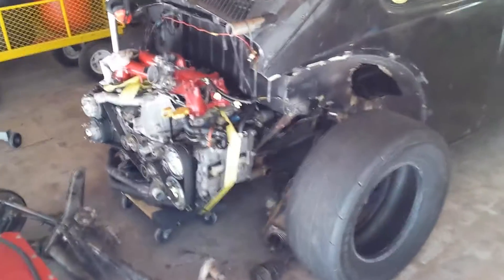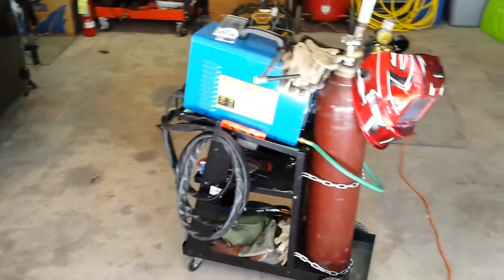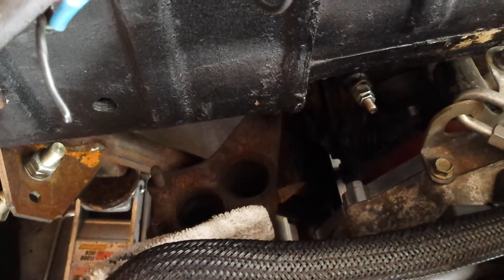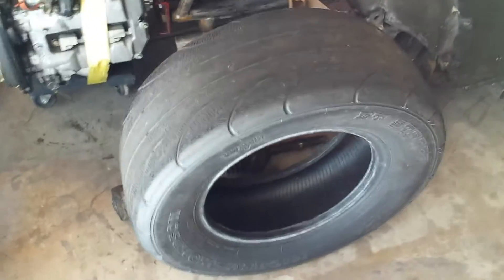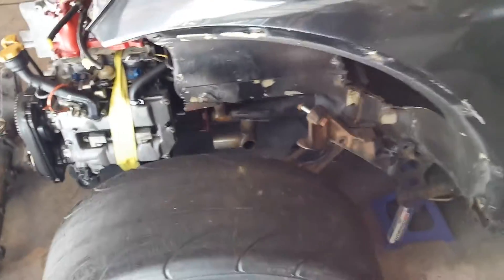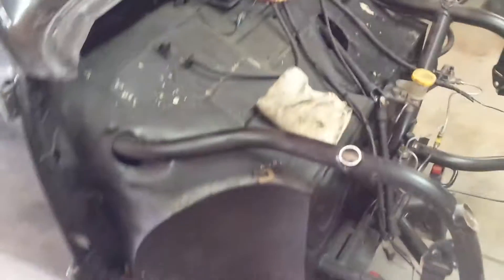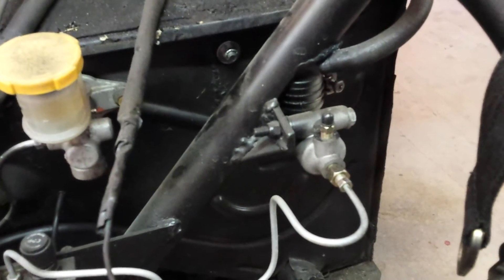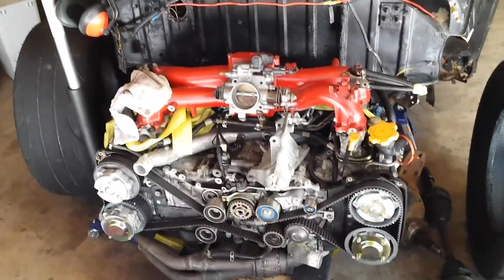VW Bug Project With Subaru Engine: Overview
Here's my next project!  Subaru engine,  Megasquirt 3 pro standalone ecu, and a turbo, of course.